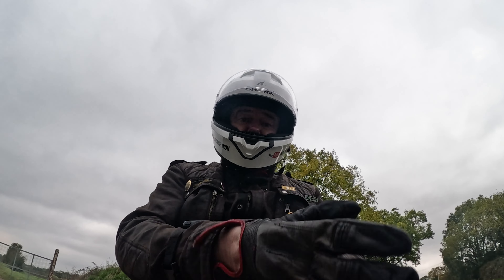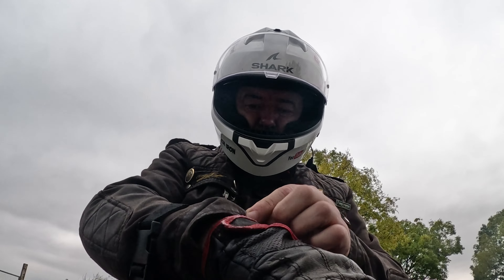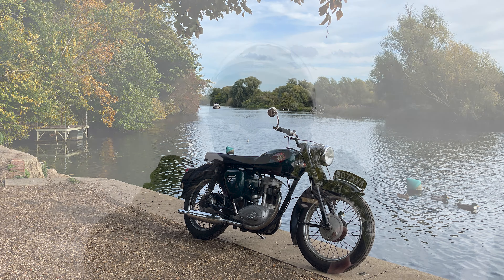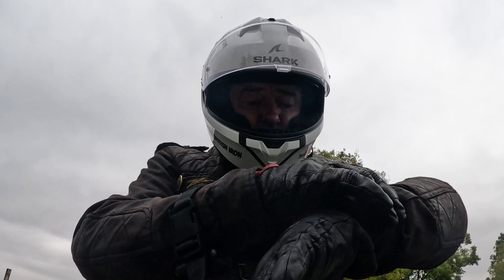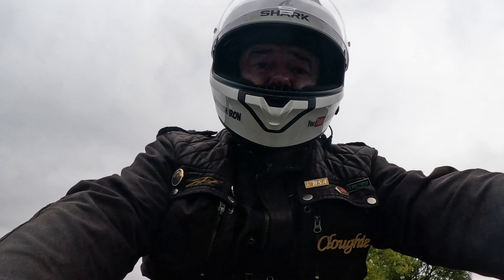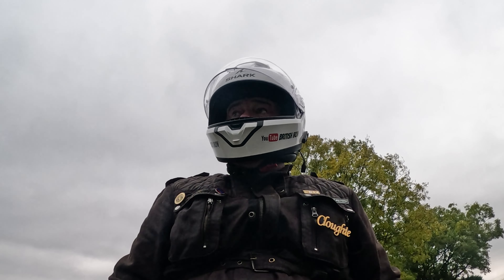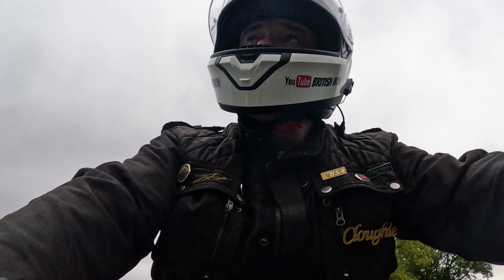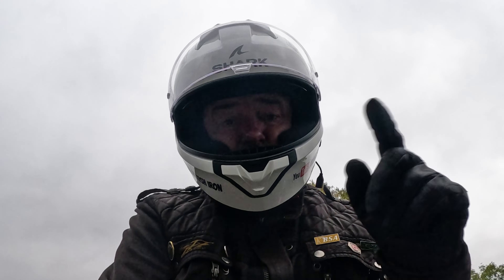Classic 1959 BSA Ride For Coffee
It's been a while, but in this video I ride my 1959 BSA for a coffee in Houghton, chasing photo opportunities as the Trees in Cambridgeshire Change Colour. Winter is on it's way !